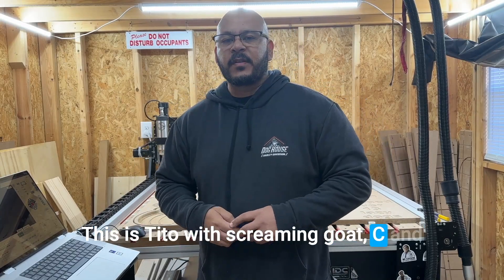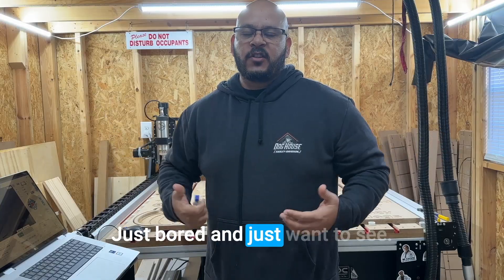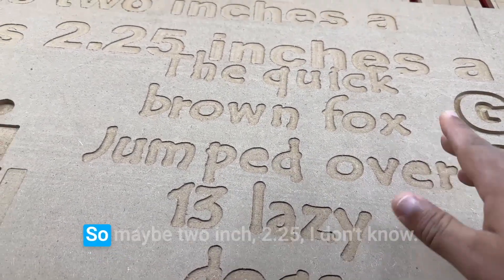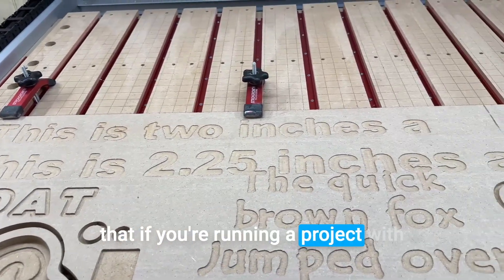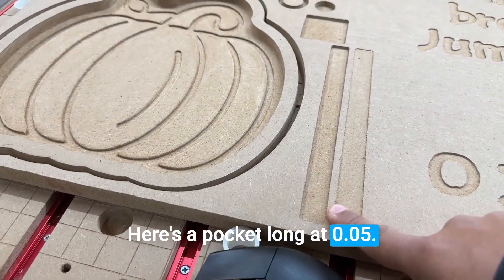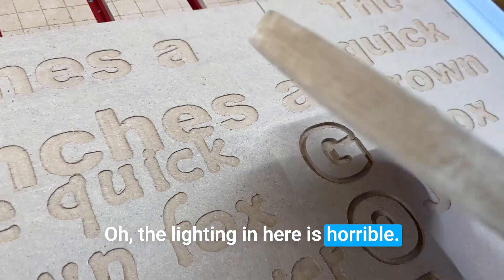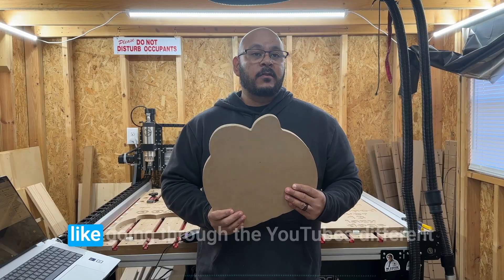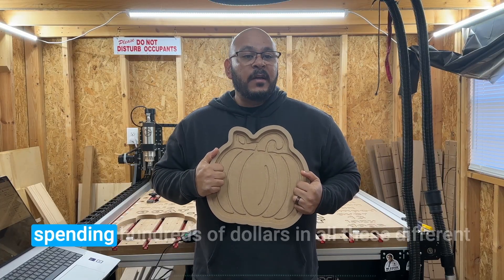What You Can Make with JUST a Quarter inch Downcut Endmill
📍 Hey Goats! Tito here with Screaming Goat CNC.

I wanted to test something simple - what if all you had was ONE bit?
This whole video shows what you can do with just a 1/4-inch down-cut end mill from IDC Woodcraft on my Altmill 4x4 CNC. I cut text, pockets, surfacing, and even a pumpkin tray - all from MDF -  just to prove one bit can do a lot more than people think.

🧠 In this video, you’ll learn:
• How small text can go before losing detail
• How to surface your board using a 1/4” bit
• What fonts work best at different heights
• Pocketing, profiling, and cleanup results with 220 grit

👇 What I used:
• Bit: IDC Woodcraft 1/4” Down Cut End Mill
• Material: MDF board (24” x 48”)
• Machine: Altmill 4x4 CNC
• Software: Vectric VCarve Pro + gSender
        Hercules Dust Extractor
        Mullett Cyclone Dust Collector

🧰 Key takeaways:
         Text under 1.75” loses clarity
         2”+ tall letters cut cleanly
         The 1/4” bit can handle surfacing, pockets, and profiles

🐐 Join the Goat Locker